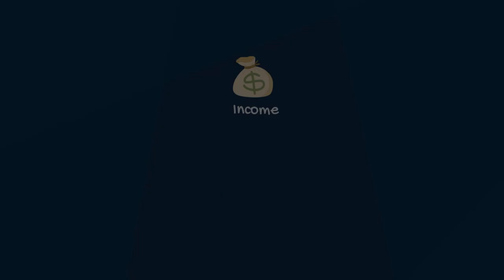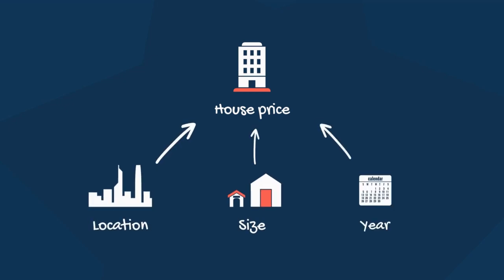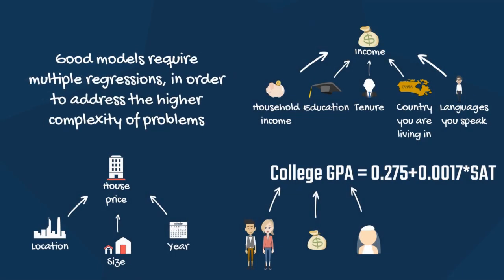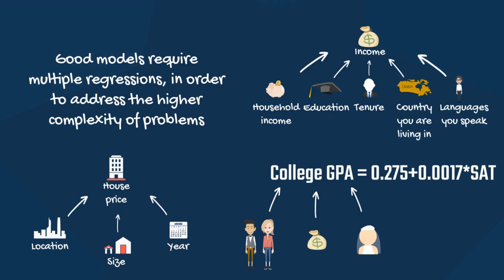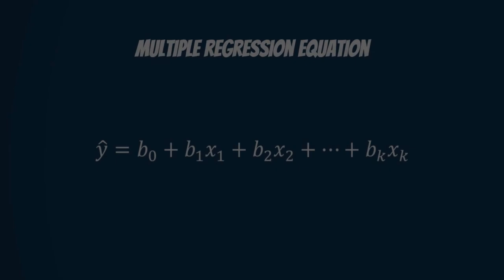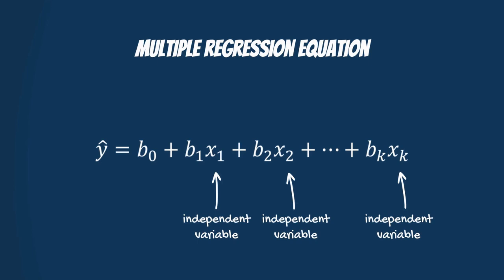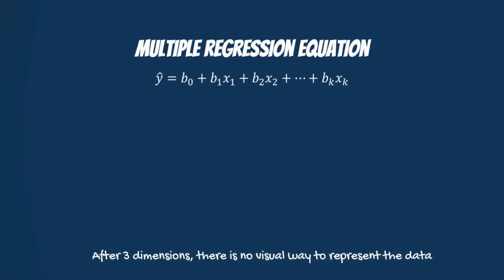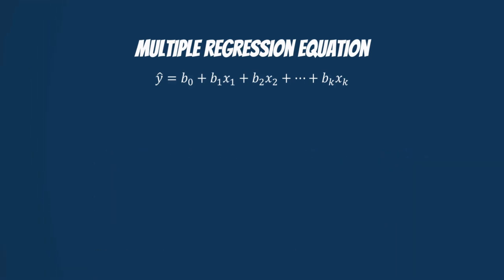Multiple Linear Regression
🎯 In this video, we explain What is Multiple Linear Regression —
a powerful technique used in Machine Learning and Statistics to
predict outcomes using multiple input features!

📌 What You'll Learn:
✅ What is Multiple Linear Regression (MLR)?
✅ Difference between Simple vs Multiple Linear Regression
✅ MLR Formula & Coefficients Explained
✅ Assumptions of Multiple Linear Regression
✅ Real-world applications in Data Science

👍 LIKE if this video helped you!
💬 COMMENT your doubts below — I'll reply!